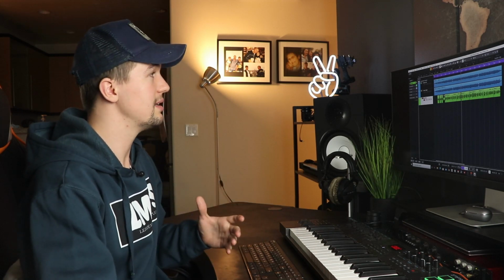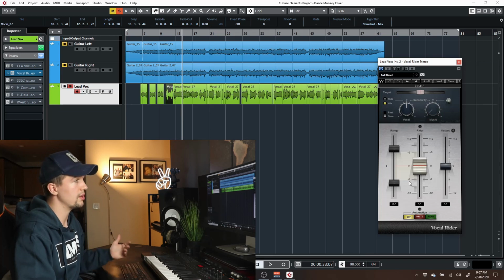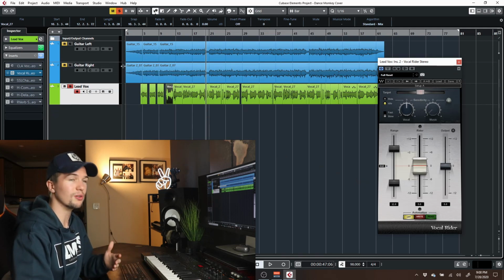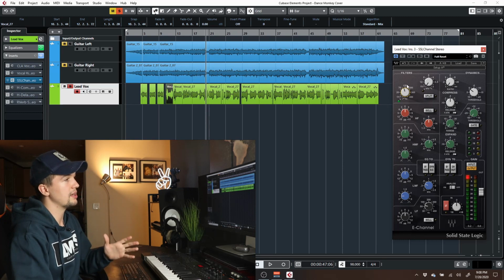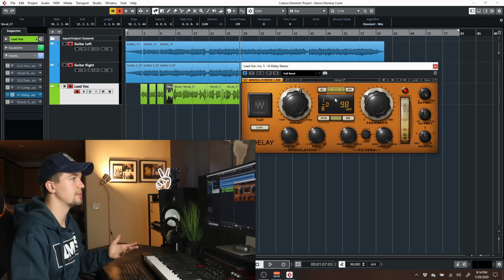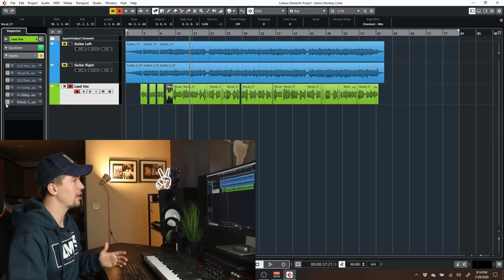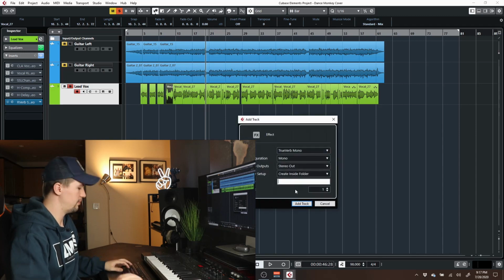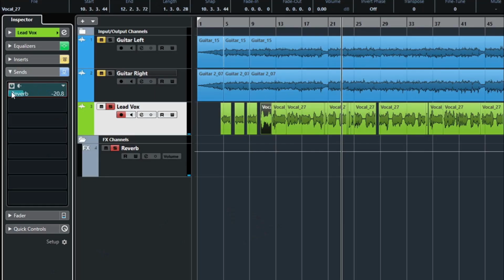5 Best Plugins For Vocals // Best Waves Plugins For Mixing Vocals in 2021 // Make Your Vocals POP!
💥 MY HOME STUDIO EQUIPMENT 💥
Laptop - Dell XPS 9570
Recording DAW - Cubase 10 Pro
Audio Interface - Focusrite Scarlett Solo 3rdGen
Audio Interface - Focusrite Scarlett 18i20
Studio Monitors 1 - Yamaha HS8
Studio Monitors 2 - Avatone Mixcubes
Studio Monitors 3 - Mackie Studio Subwoofer
Studio Monitor Controller - Mackie Big Knob
Midi Keyboard 1 - Akai MPK Mini MK2
Midi keyboard 2 - M-Audio oxygen 49 Key
Midi Keyboard 3 - Nektar LX 49 Key
Microphone 1 - Audio Technica AT2020
Microphone 2 - Rode NT1-A
Microphone 3 - Shure SM7B
Studio Headphone 1 - Beyerdynamic DT770 Pro
Studio Headphones 2 - V Moda M100
Microphone Stand
Microphone Boom Arm
Studio Desk
Studio Chair
Guitar - Martin LX1-E

💥 MY VIDEO EQUIPMENT USED 💥
Camera - Canon SL2 / 200D
Lens 1 - Canon 18-35 mm
Lens 2 - Canon 10-18 mm
Microphone - Rode VideoMic Pro
Tripod 1 - Joby Gorilla Pod 3K
Tripod 2 - Ranger Tripod
Gimbal - Zhiyun Weebill S

IGNORE THIS!